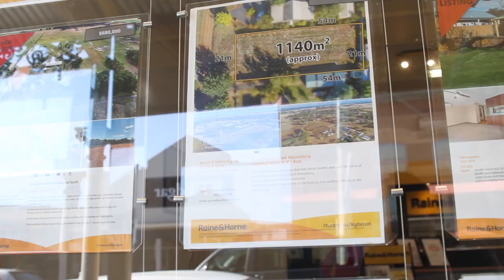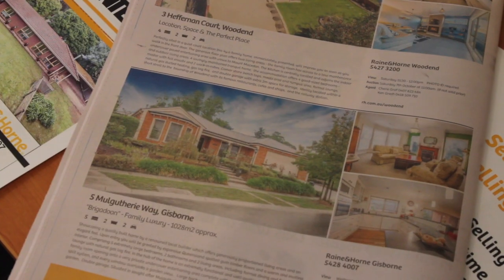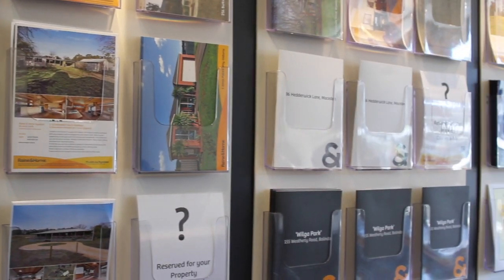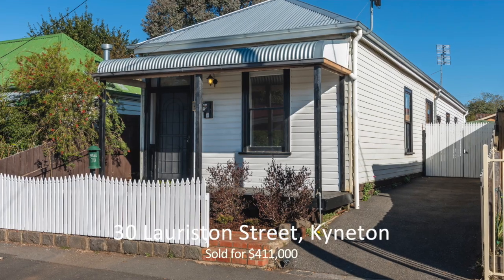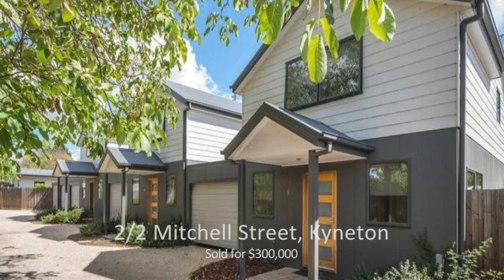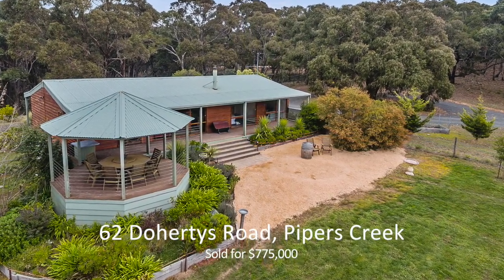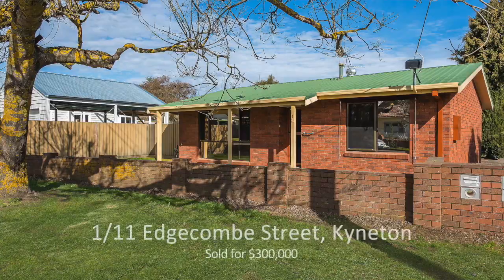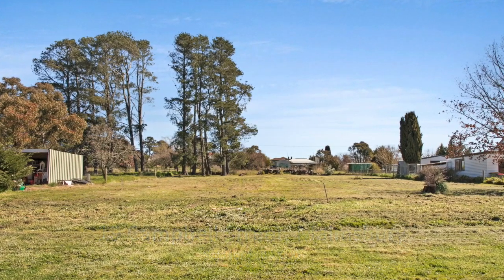Jennifer Pearce Raine & Horne Kyneton Real Estate Marketing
Marketing a house doesn't have to be complicated if you have the right agent who knows the right tactics